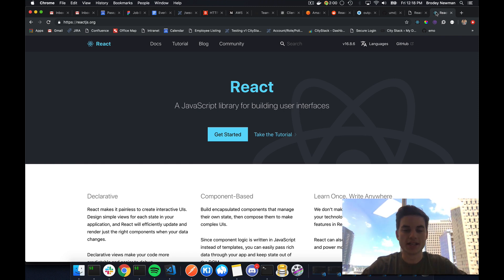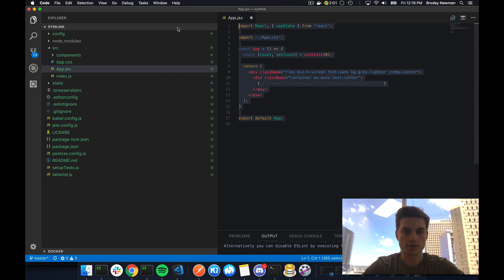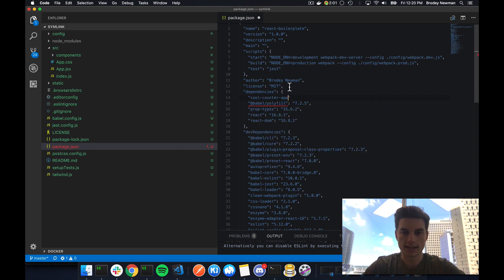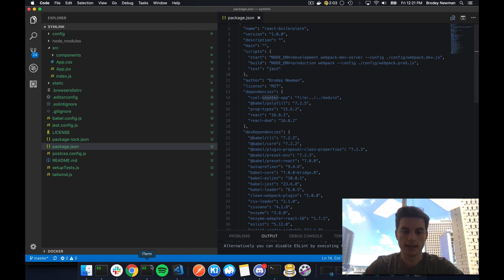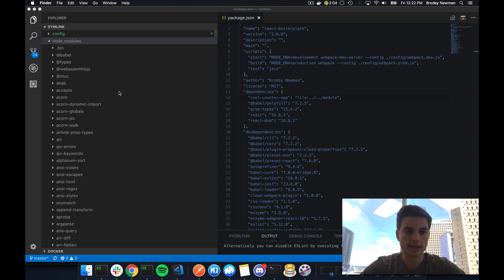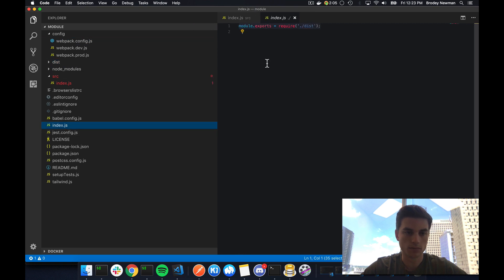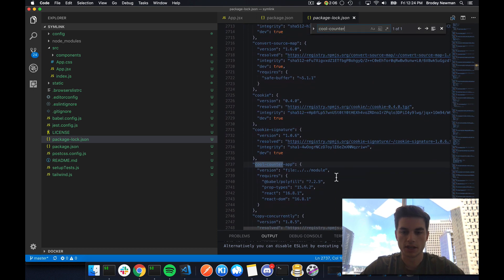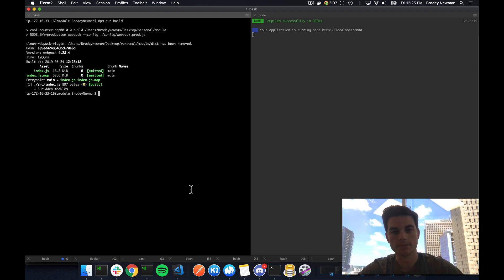Develop NPM modules with ease by symlinking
This video will explain how to symlink an npm package to one of your projects, allowing you to develop shared libraries with absolute ease.